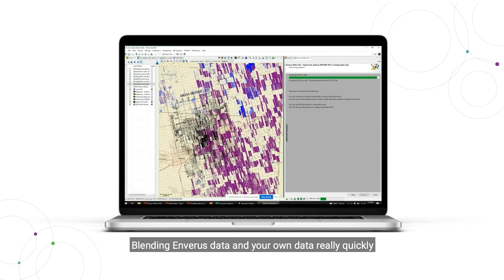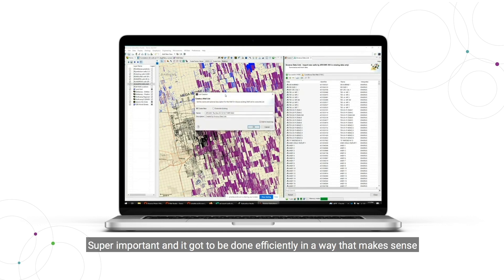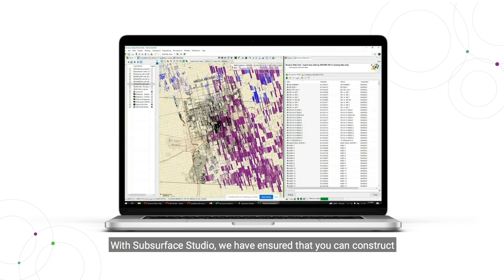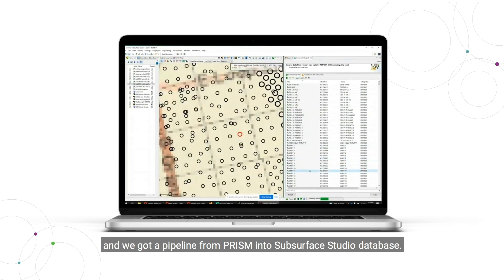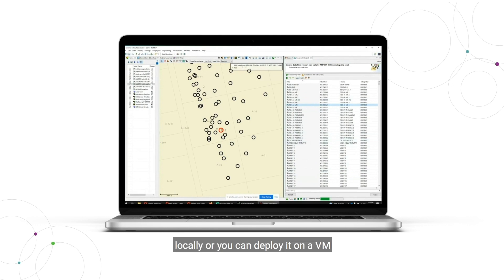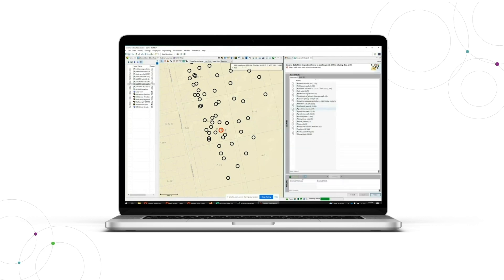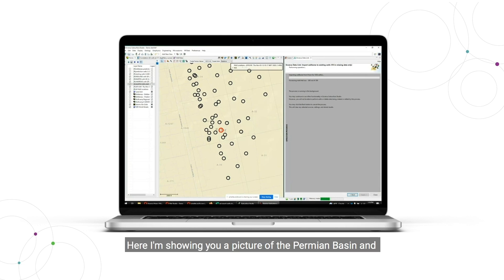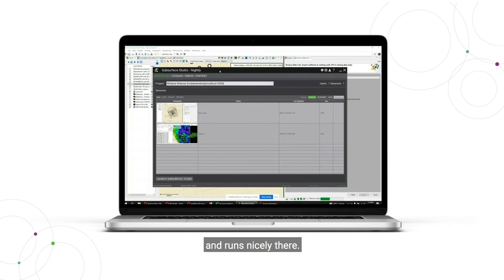Perform subsurface analysis in minutes with blended proprietary data and Enverus’ data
The process of importing 3rd party data into your existing geoscience software takes time and can really slow down your subsurface analysis.

on how quickly and easily you can integrate your proprietary data into Enverus Subsurface Studio and perform analysis on blended datasets in minutes.